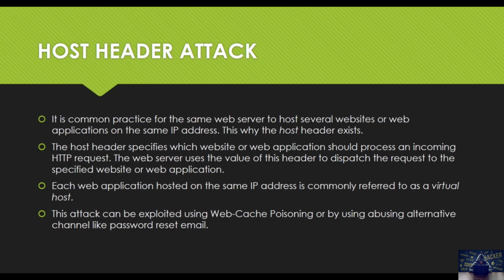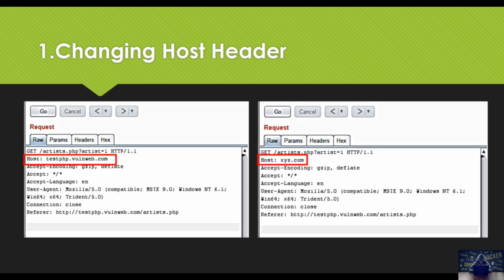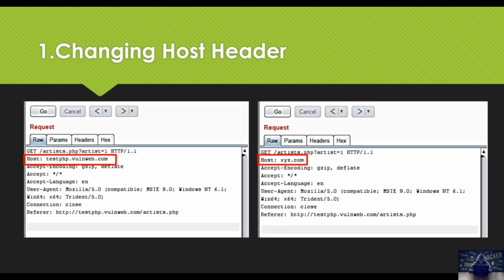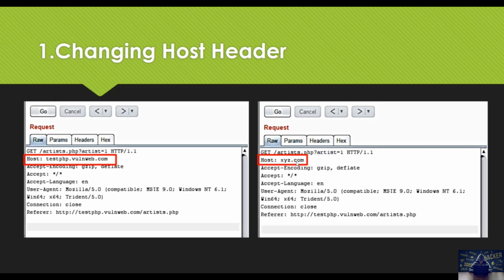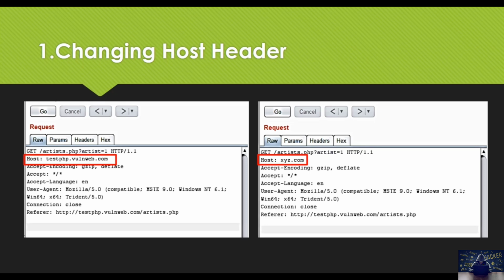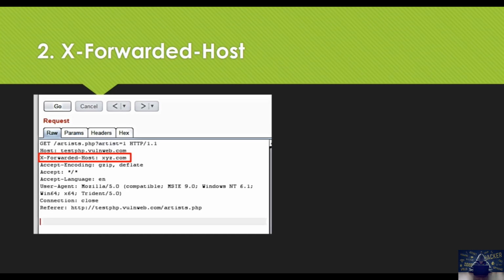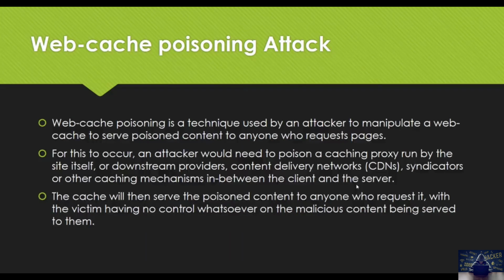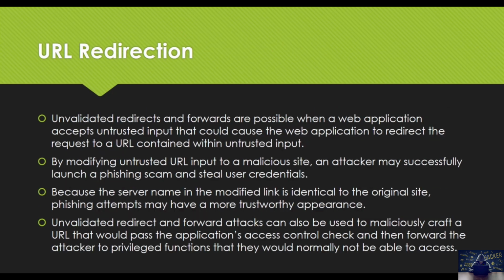#31 Header injection & URL Redirection!bugbounty Full course part-31.